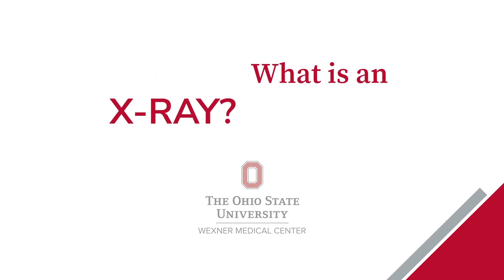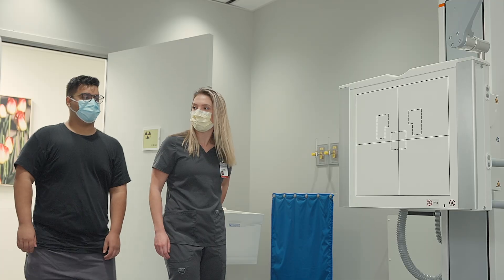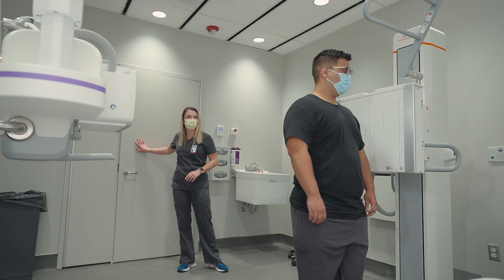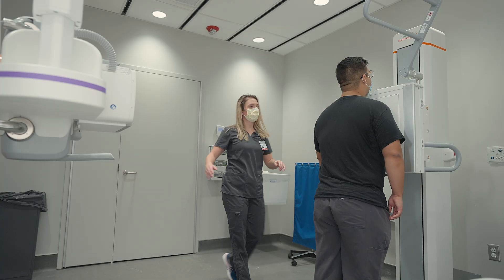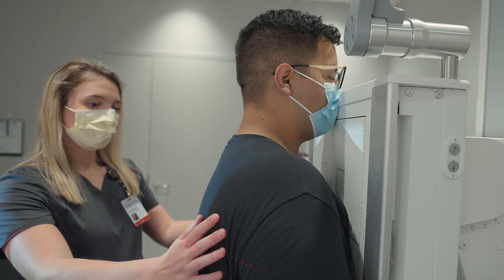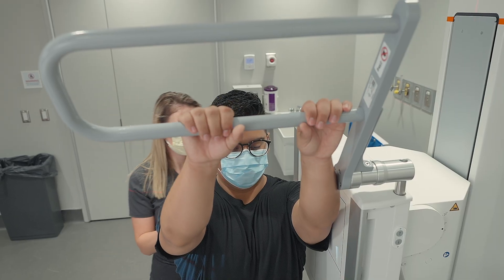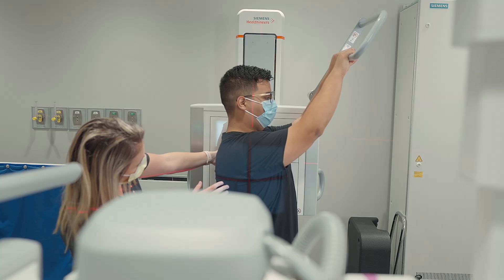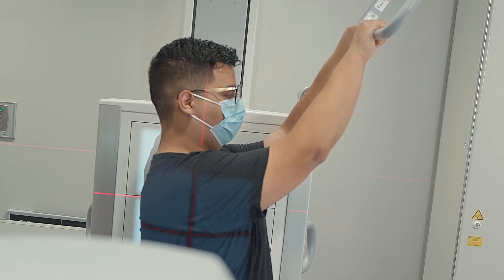What is an X-ray? | Ohio State Medical Center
Our imaging technologist explains an X-ray, and why many doctors start with an X-ray before performing an MRI or a CT scan. X-rays involve very low doses of radiation and are considered safe. X-ray